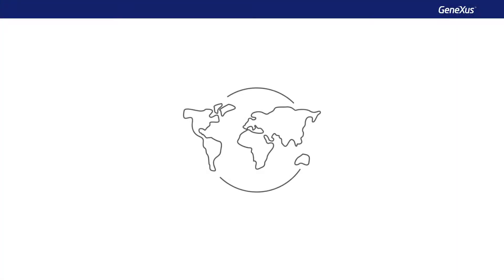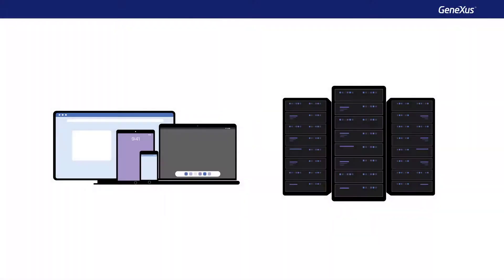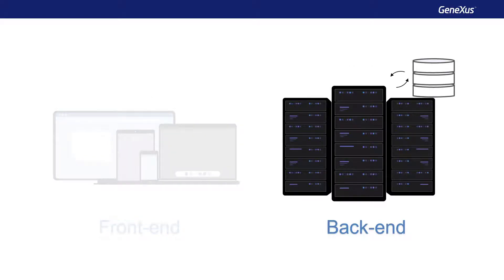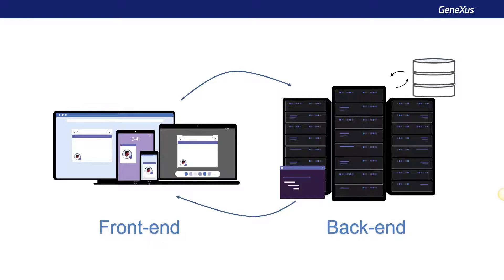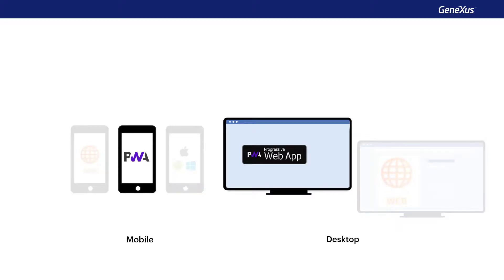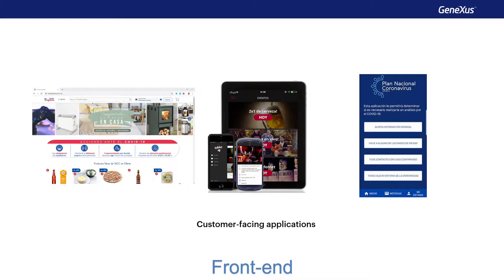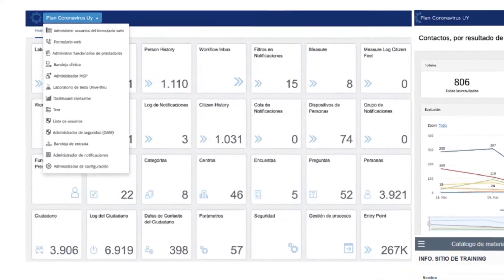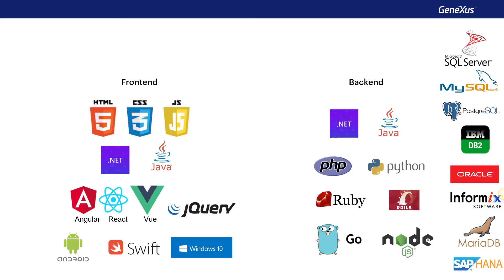Digital applications today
Software has invaded the world and there are digital applications running on very diverse platforms. Because of this, it is necessary for us to stop for a moment and try to understand the current types of applications and their architecture.

In this video, we will see how we can classify them, understand how they are built and how they can communicate with each other.